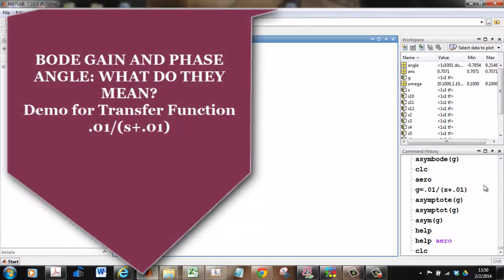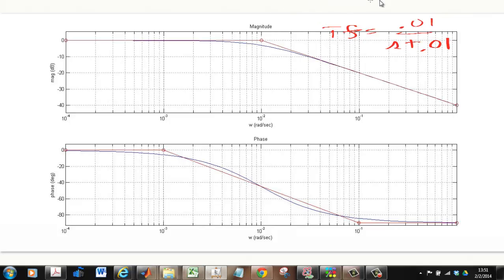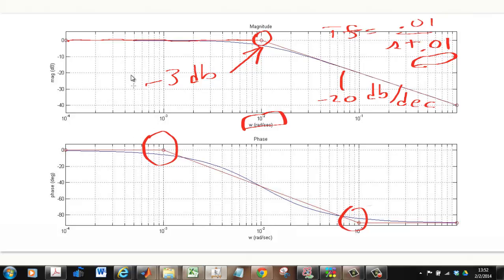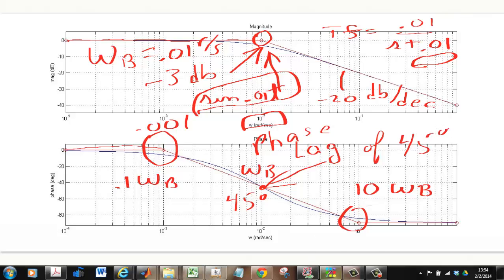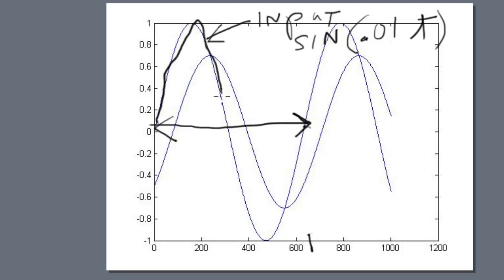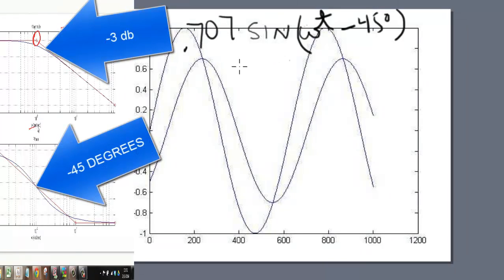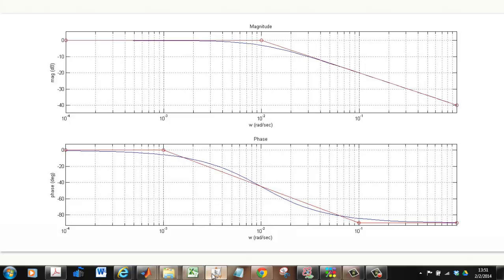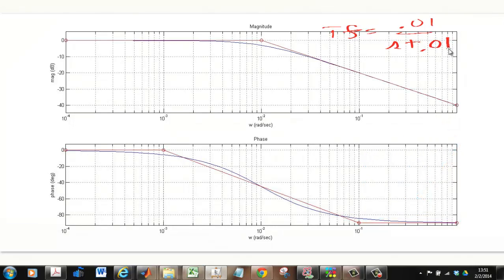WhatBodePlotMeans VeryBasic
Bode Basics. Very Basic.